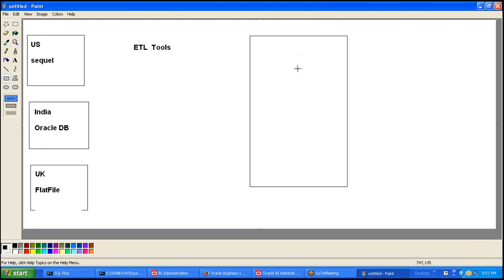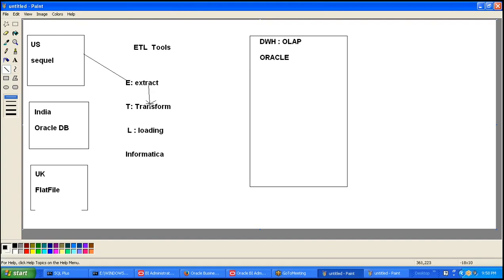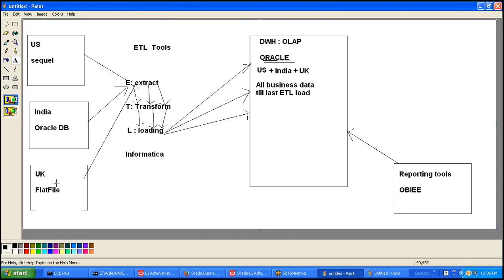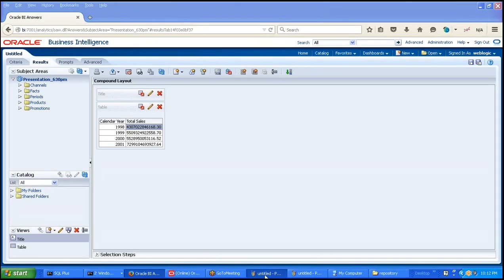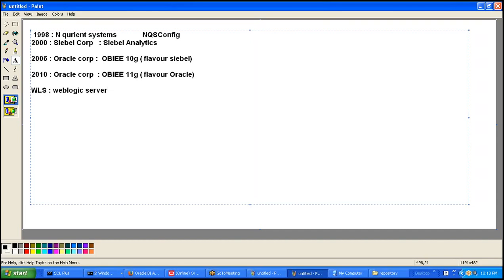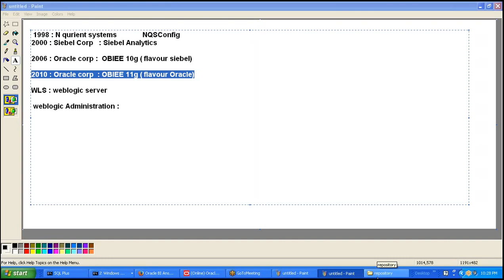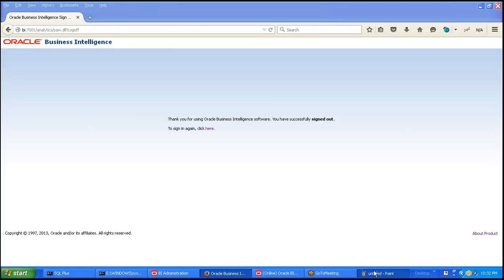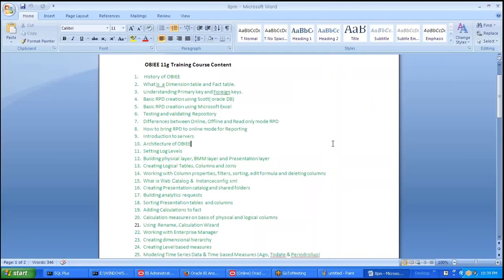OBIEE Training live 1st class --(Rajesh)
OBIEE Training from USA industry expert trainers with real time project experience.